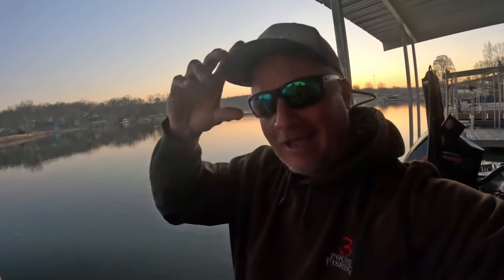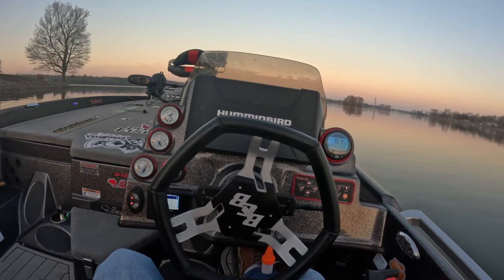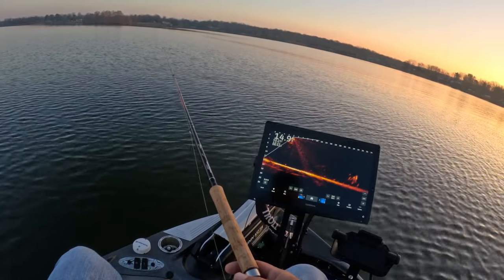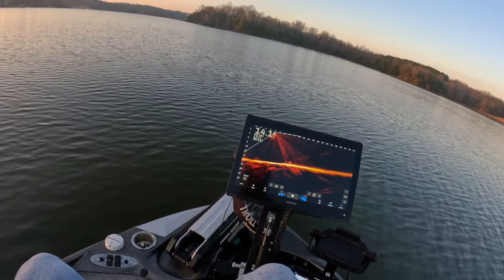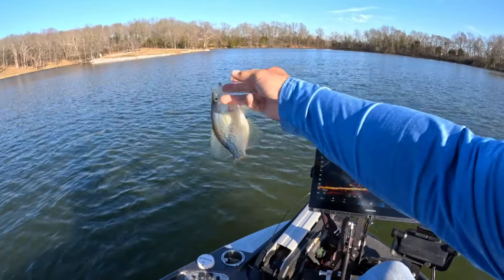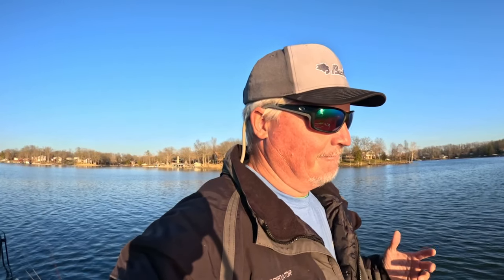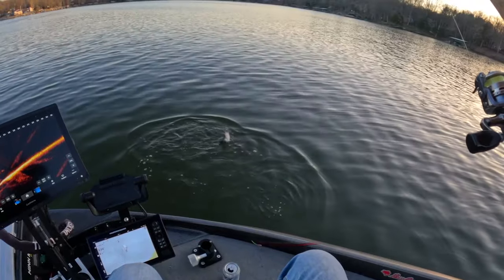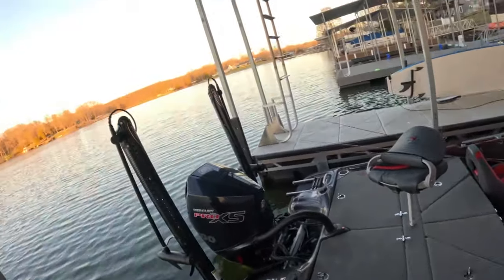Pre Spawn Crappie Fishing (Lets find them)